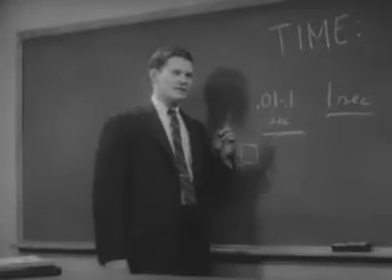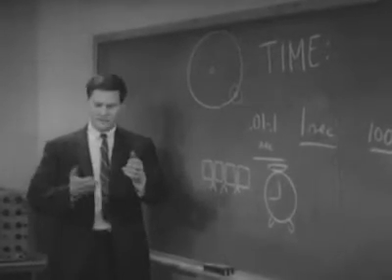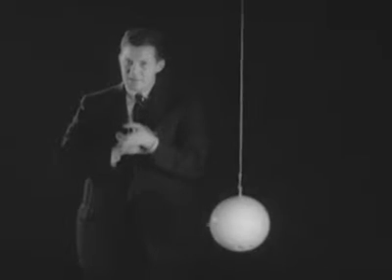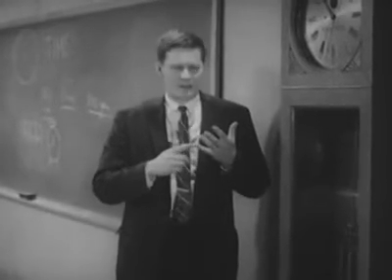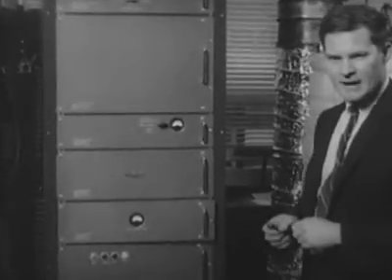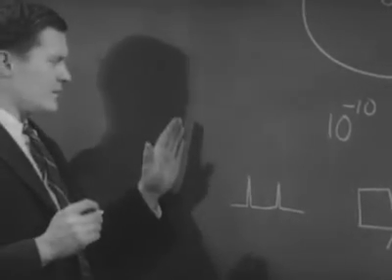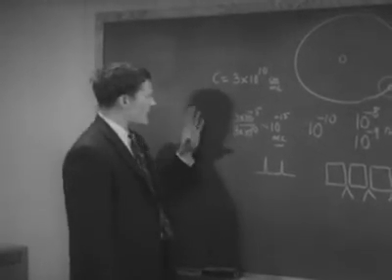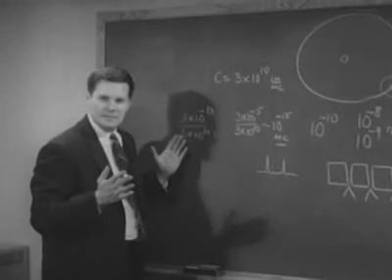Time And Clocks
In this classic Physical Science Study Committee (PSSC) film, MIT professor John G. King discusses the concept of time and shows various devices used to measure and record time intervals from 1 second down to 10 seconds. He points out that the accuracy of a clock can be judged only by comparison with another clock. The question of what time is, psychologically and physically, is raised briefly as well as the question of a possible limit to the subdivision of time.